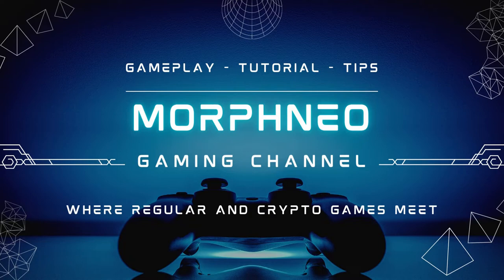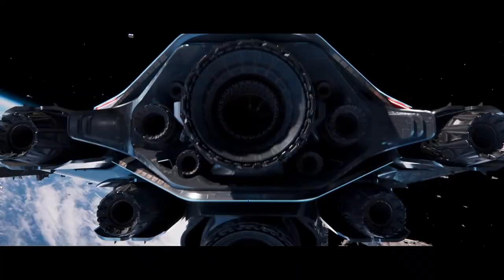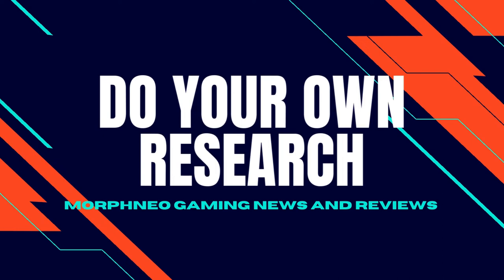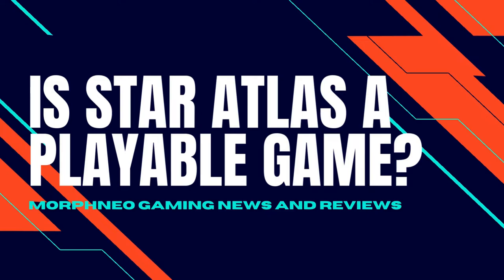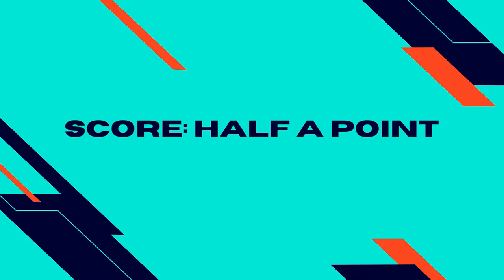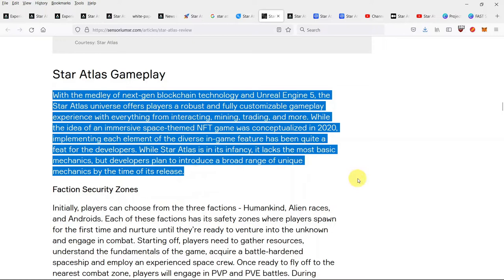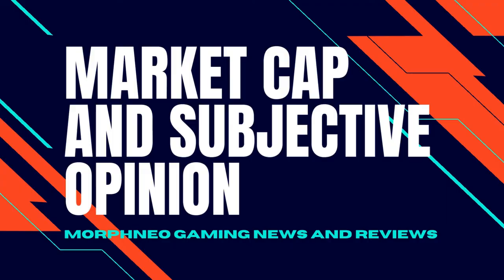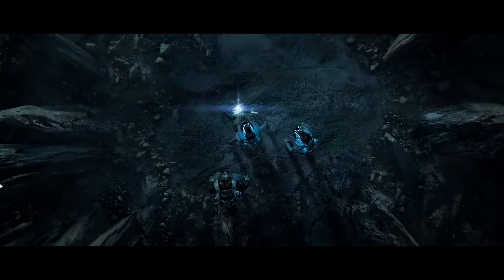Star Atlas Quick Review: How to Play and Earn with This Metaverse Game – game guide 31/07/2022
Star Atlas Quick Review: How to Play and Earn with This Metaverse Game – game guide 31/07/2022 - July 31st, 2022. See details below.

Star Atlas is a virtual gaming metaverse based in the year 2620. In this distant future, three major factions have emerged; (1) The MUD Territory governed by humankind, (2) The ONI Region as a
consortium of alien races, and (3) The Ustur Sector controlled by sentient androids. These factions are in an ongoing struggle for resources, territorial conquest, and political domination. You, a faction citizen of Star Atlas, will have the ability to influence the outcome of this intergalactic conflict while creating the opportunity to earn rewards for your contributions. This document describes the adventure ahead for new recruits. The metaverse introduces a unique gaming experience through
the combination of both traditional core game and blockchain mechanics.

Our review and scoring system are very simple and answers the following questions:

1) Is the game already playable? If the answer is yes, then one point, otherwise zero.
2) Is the game free-to-play? If you can start to play the game without any investment then the score is one point, otherwise zero.
3) What game modes are available? Is the game a PvP or a PvE game or both modes are available? If only one mode is available, it could be PvP or PvE then the score is zero points otherwise it is one point.
4) Is the game a play-to-earn game? For the purpose of our scoring system the definition of a play-to-earn game is where you can directly and unconditionally earn coins or tokens through gameplay that you can directly convert to stable coins or “fiatmoney”. If the answer is yes, then one point. If, however, players can earn coins upon some conditions or players can only use the in-game currency they receive as a reward to upgrade their assets or buy “NFTs” and cannot directly convert it to real money, then the score will be zero points.
5) The fifth question will have two parts. One part is whether the game token is in the first 1000 ranked by market cap on Coinmarketcap website. If yes than half a point, otherwise zero points. And finally, we can give half a point based on our subjective opinion of the game, where we take into consideration factors like, the game itself, network, team, activity, transparency etc.
Overall, the maximum score a game can get is 5 points.

Timestamps:
0:00 Intro
0:56 What is Star Atlas?
2:08 Disclaimer
2:48 Our scoring system
4:59 Is Star Atlas already playable?
6:50 Is Star Atlas free to play?
8:07 PvP or PvE game modes or both?
11:09 Is it a play to earn game?
14:00 Market cap and Subjective opinion
14:36 Summary